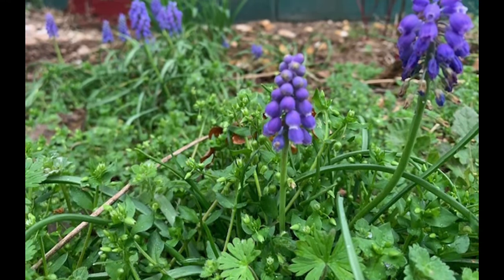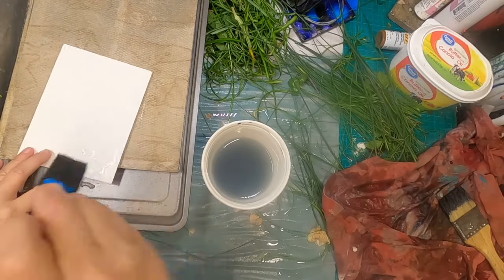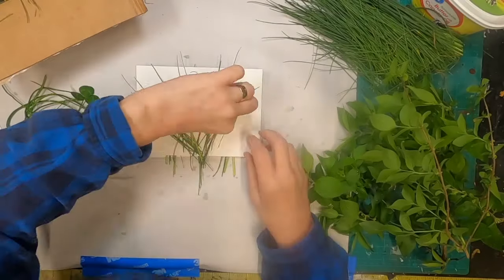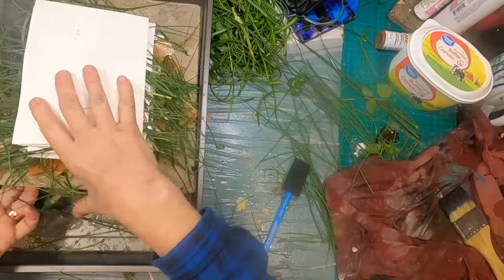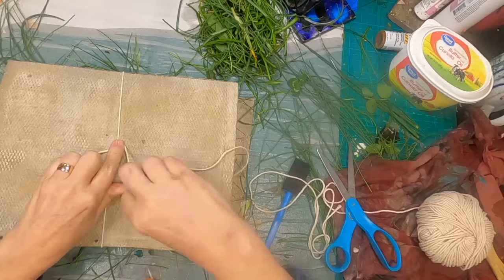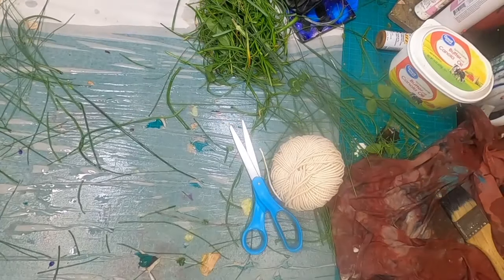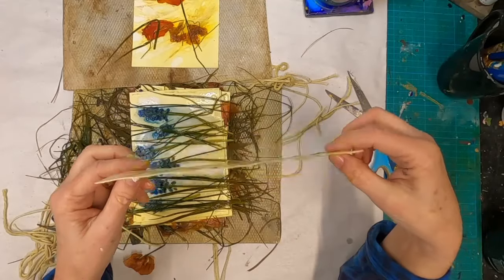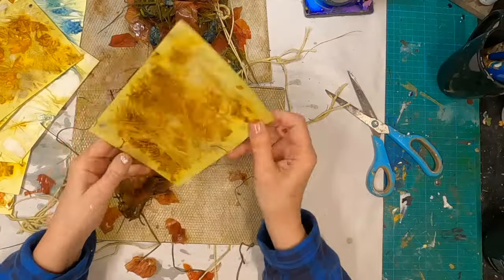Capturing Spring's Beauty: Eco-Dyed Watercolor Paper from First Blooms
Experience the magic of spring as we transform the first blooms into vibrant eco-dyed watercolor paper. Join us for a mesmerizing journey into nature's palette and discover the artistry of sustainable crafting.